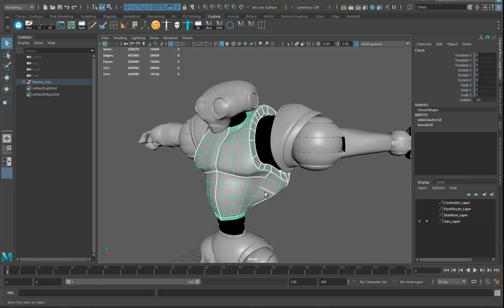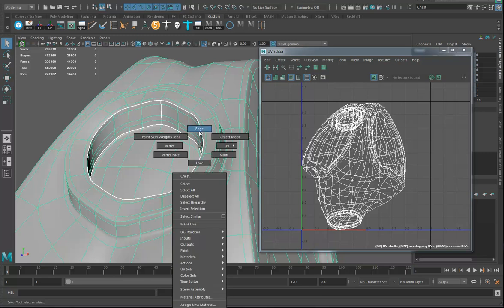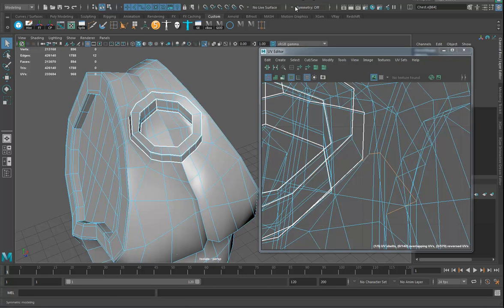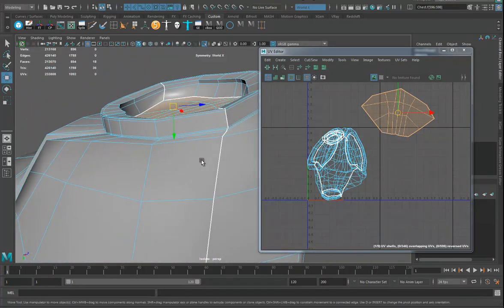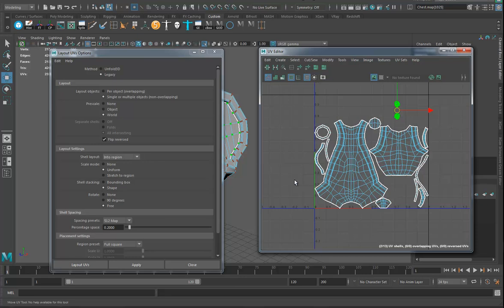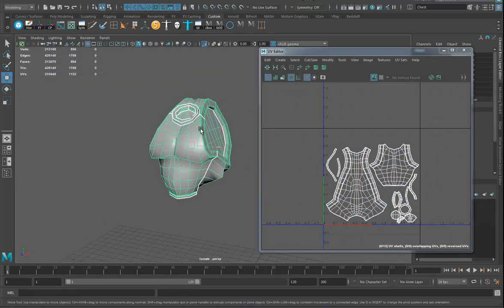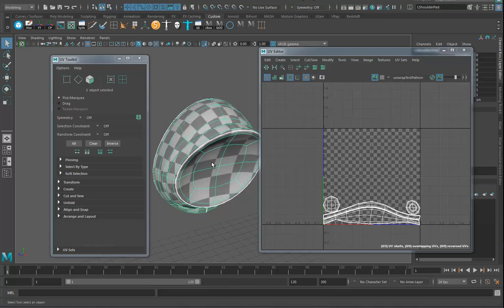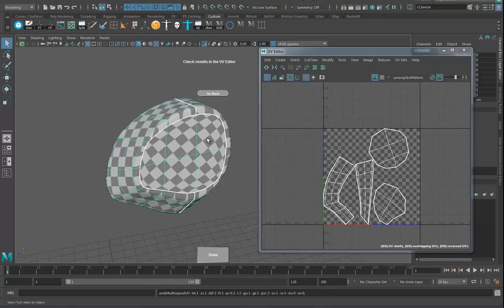Vanbot UV Lay out